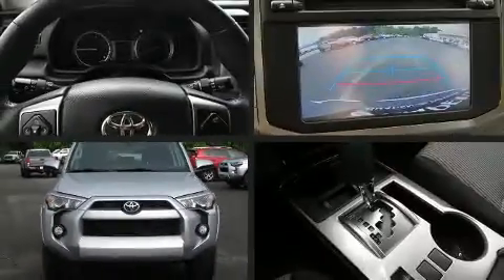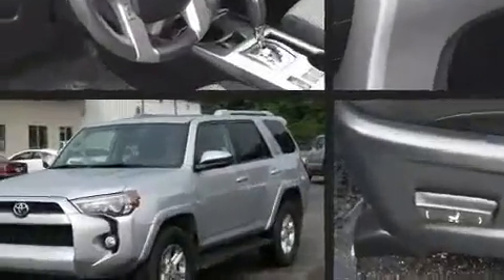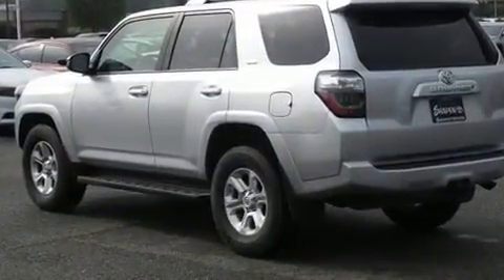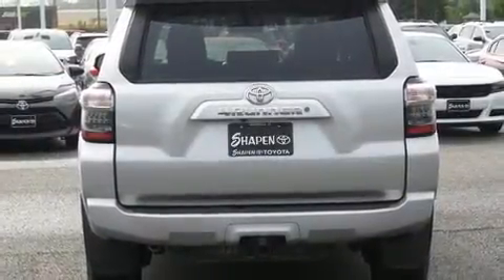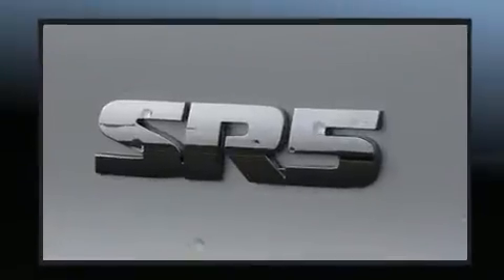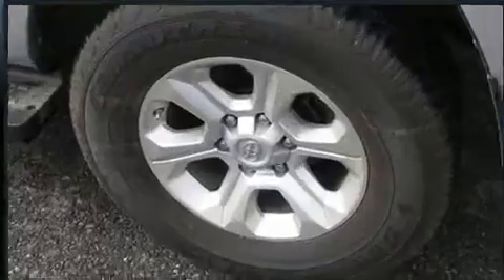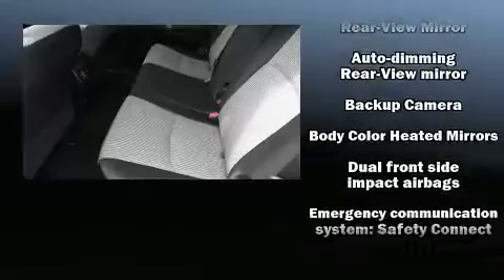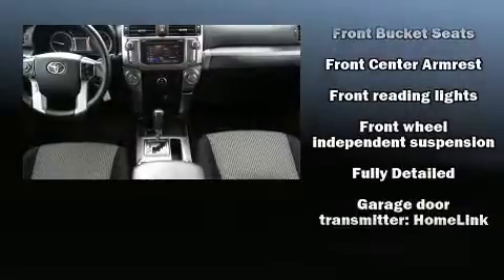2018 Toyota 4Runner SR5 in Marshall, TX 75672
Shapen Toyota

Load your family into the 2018 Toyota 4Runner. With fewer than 35,000 miles on the odometer, this 4 door sport utility vehicle prioritizes comfort, safety and convenience. It features an automatic transmission, rear-wheel drive, and a 4 liter 6 cylinder engine. Top features include power windows, front bucket seats, front fog lights, heated door mirrors, cruise control, an overhead console, a trailer hitch, and 1-touch window functionality. Take assurance in side curtain airbags, providing head protection in the event of a severe collision. A Carfax history report provides you peace of mind by detailing information related to past owners and service records. We have the vehicle you've been searching for at a price you can afford. Please don't hesitate to give us a call.